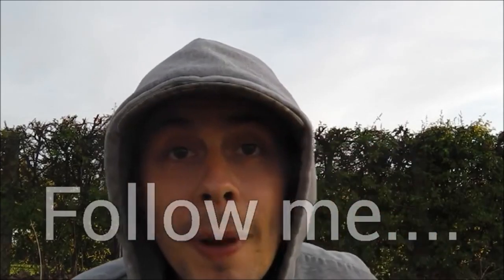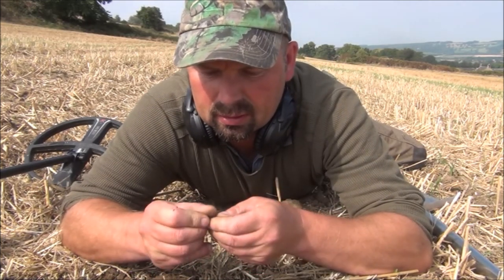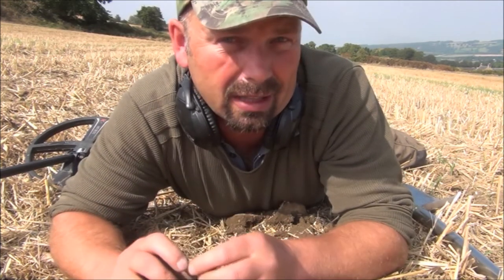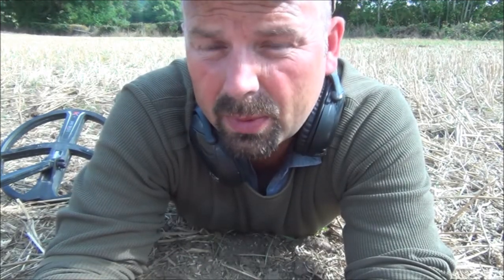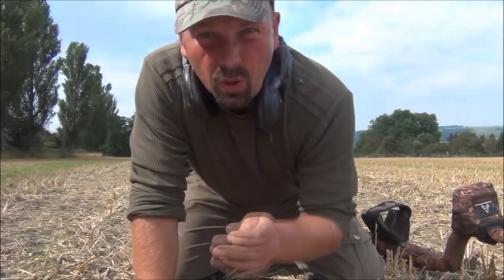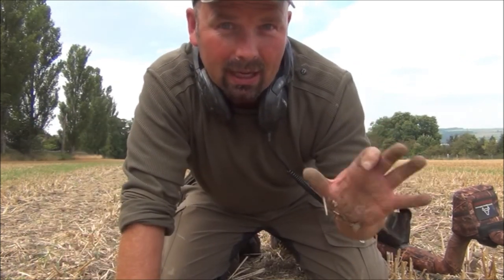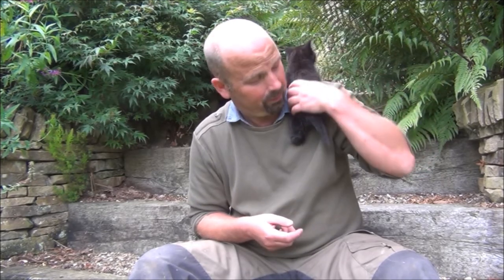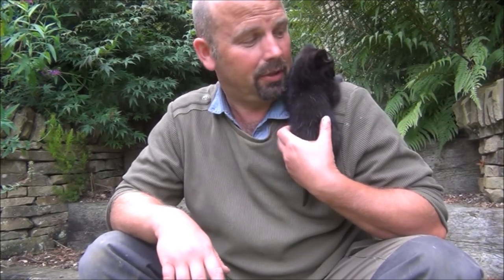How to destroy a Roman site....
Arrrrgh! It was a very frustrating hunt with the deus freaking out on the first five fields which produced very little.
A second half with the etrac on the most promising fields were ruined by freshly spread 'green waste' which meant I was digging 90% aluminium can fragments, crushed foil and random waste metal - Stupid smegging green waste.
Next hunt will be back on pasture as I waited 11 months to get back on those fields where I found Roman and hammered coins last year only to have them rendered FUBAR by green waste.
Let the dayhawkers have that site, lol
Can't wait to get out again.
Big thank you to Pete from that channel for sending me numerous tips videos which I will be incorporating into upcoming videos.
If any viewers would like their channel intros featured just send me the link (ideally no longer than 30-45 seconds) and feel free to make short tips videos too if you want them featured at the end of my videos.
I love to promote responsible metal detecting channels and it would be great to prevent drunken grave robbing videos from being featured in Google searches by offering popular videos which benefit our great hobby, not destroy it.
Big thanks to everyone who takes time to watch and appreciate my videos but although it may sound strange I would also like to thank the haters.
Without them and their desperate lives I would have nothing to compare my life to and that always makes me feel better about myself to know they are alive and well in their life of self inflicted Hell - thanks guys.
GL&HH to everyone who liked this videos.